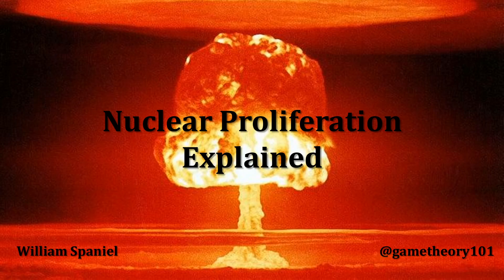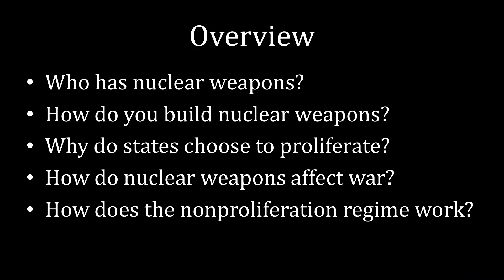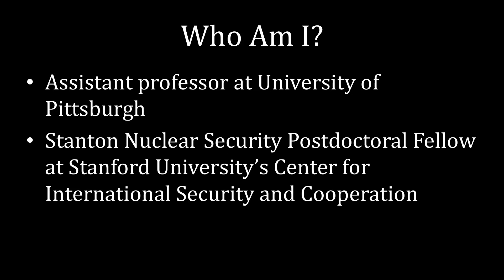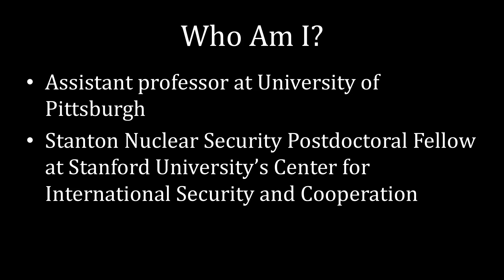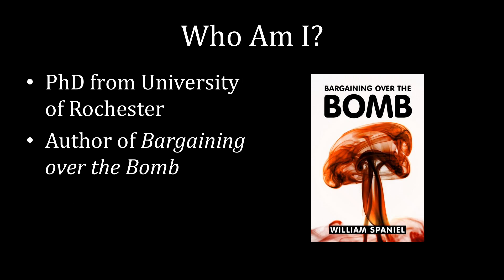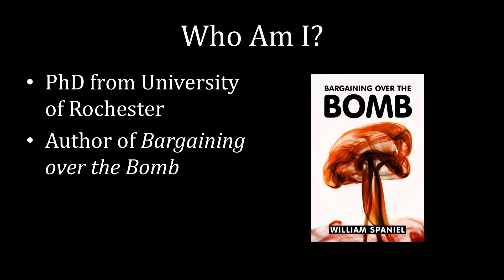Introduction | Nuclear Proliferation Explained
Since the dawn of the nuclear era, nuclear weapons have been central to international relations. This lecture series explains the causes and consequences of nuclear proliferation. In particular, we will focus on five central questions:

Who has nuclear weapons?

How do you build nuclear weapons?

Why do states proliferate?

How do nuclear weapons affect war?

How does the nonproliferation regime work?